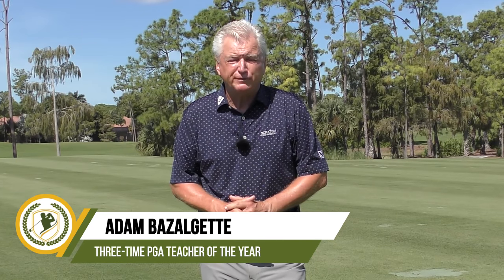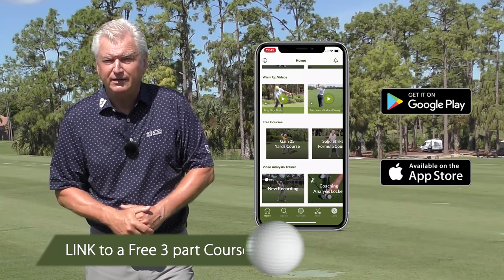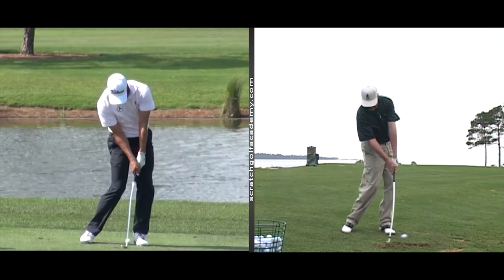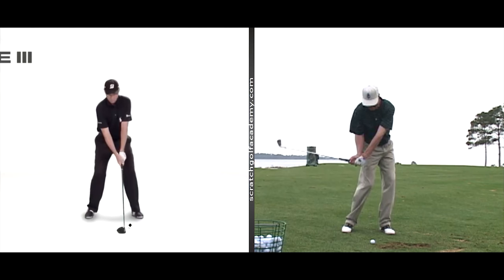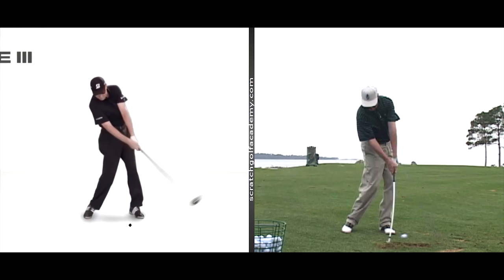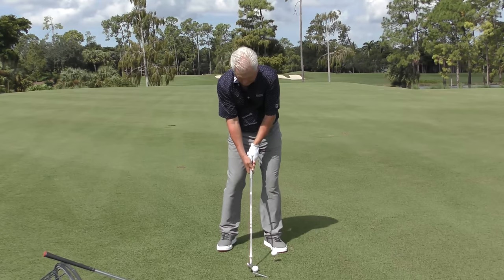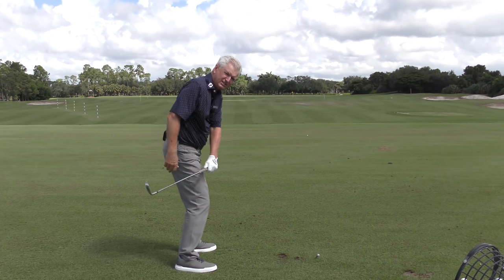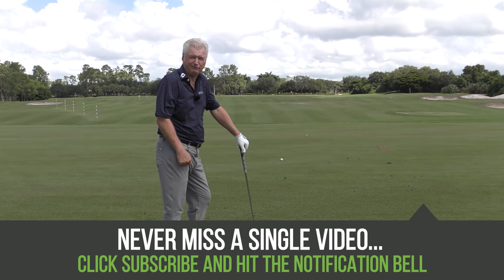ONE SIMPLE DOWNSWING DRILL (GAME CHANGER)!!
⛳ Download the FREE Scratch Golf Academy app by clicking the links below through your phone or visit the app store for Apple phones or Google Play Store for Android phones.

This video is about One Simple Downswing Drill That is a Game Changer.  For more golf tips and drills please make sure to check out For more golf lessons and instructions please click the “Show More” button below.